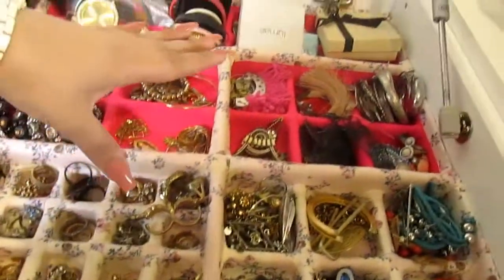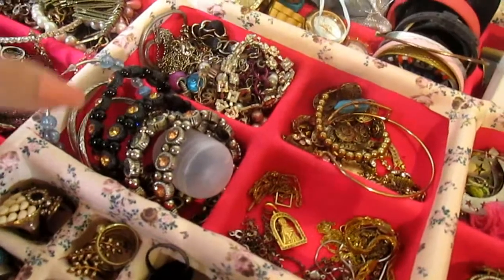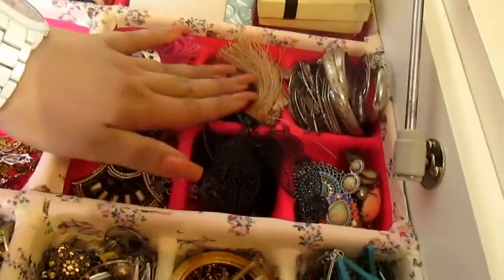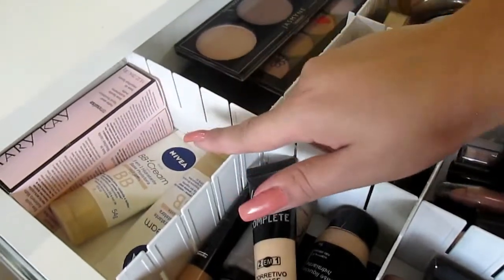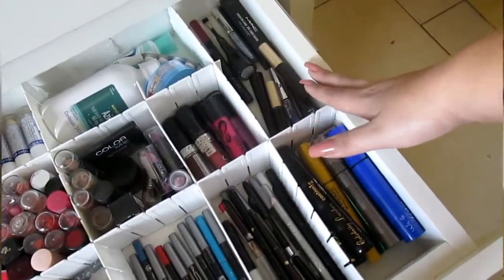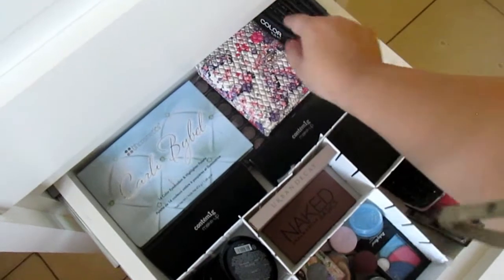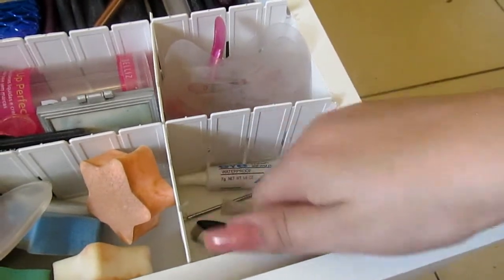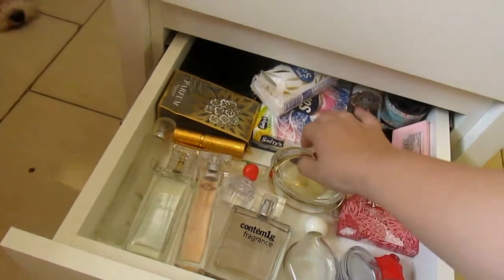TOUR PELA MINHA NOVA PENTEADEIRA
TOUR E CONSTRUÇÃO PELA ANTIGA PENTEADEIRA